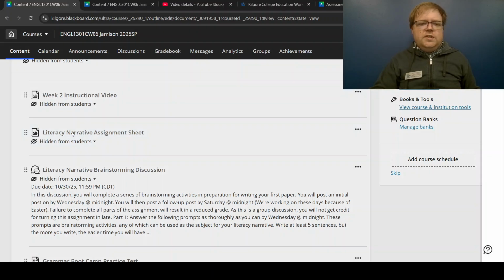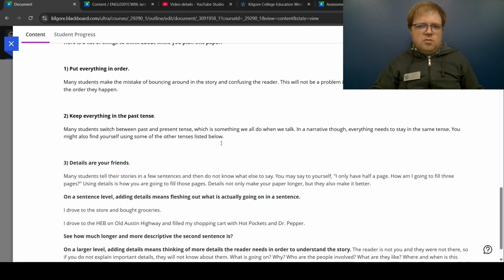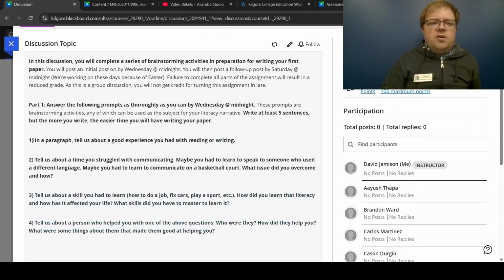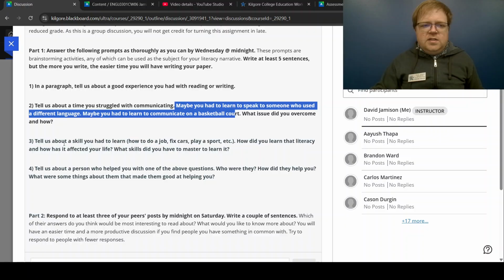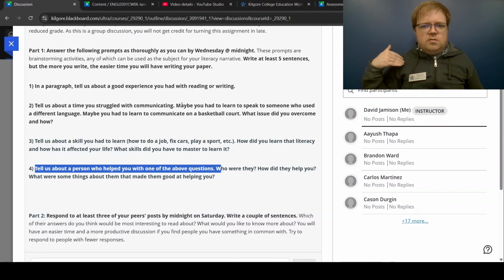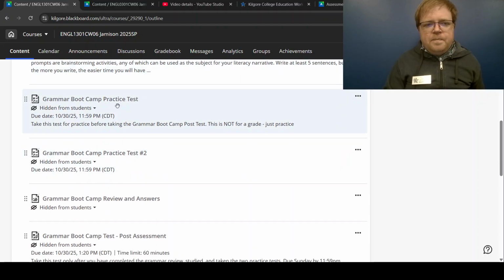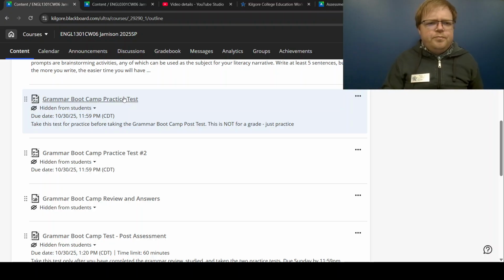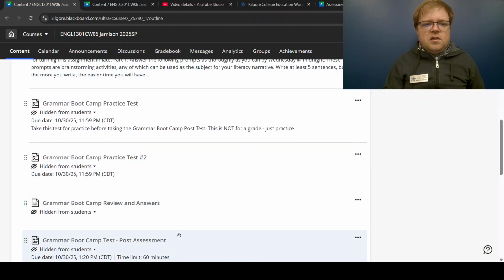1301 Week 2 Instructions